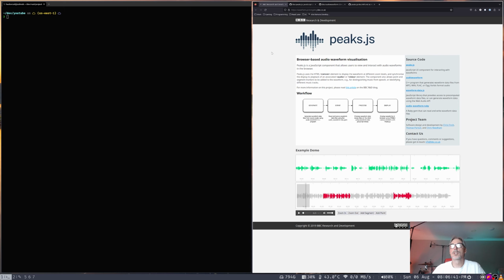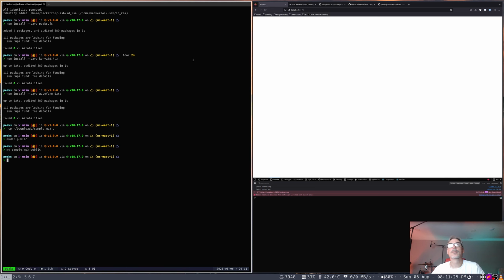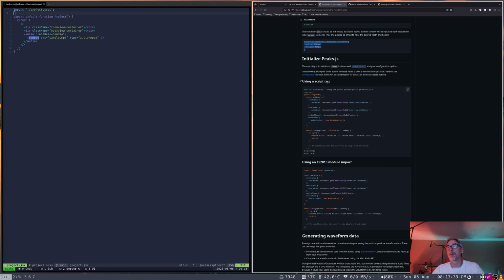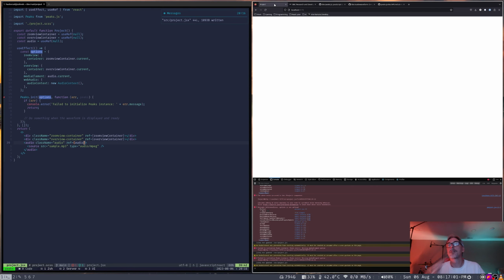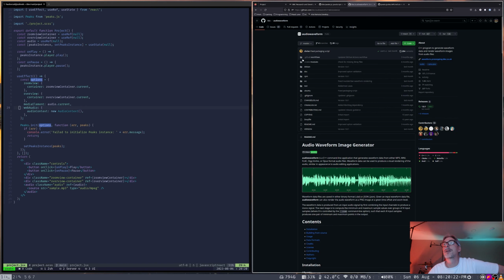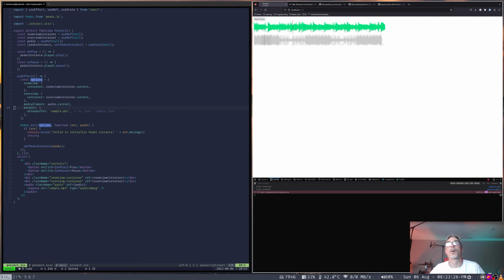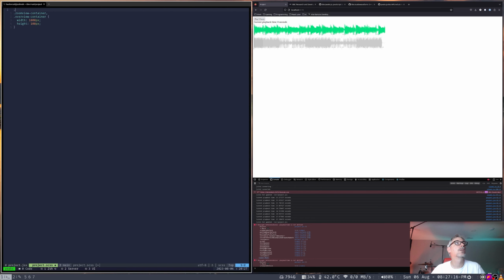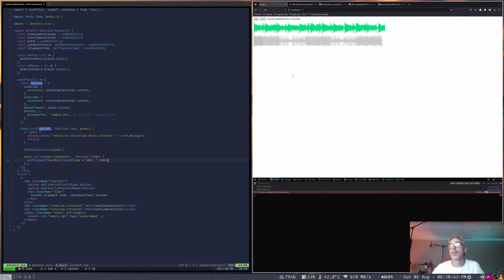Let's investigate the peaks.js library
In this video I explore what it takes to make a very simple project utilizing the peaks.js library.  peaks.js allows users to view and interact with audio waveforms in the browser.

Project (the utility I use to create my boilerplate)